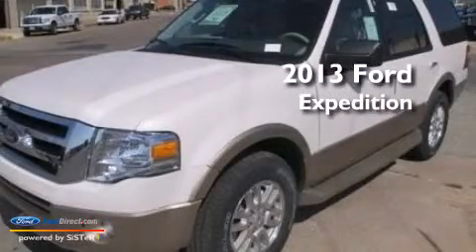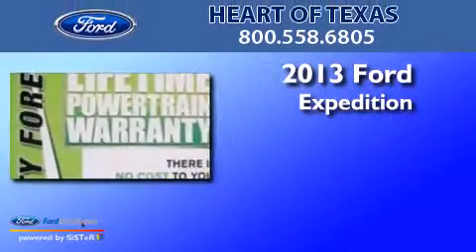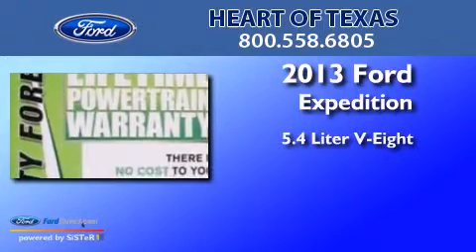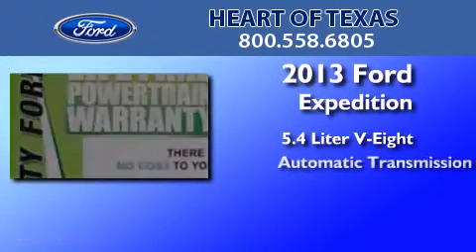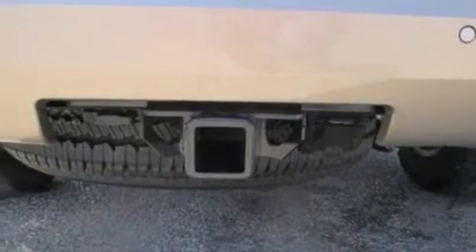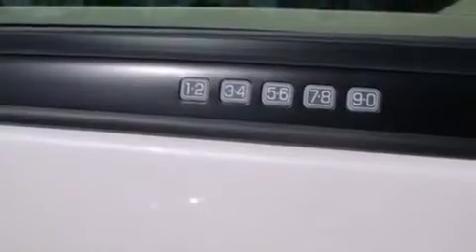2013 FORD EXPEDITION Brady TX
We have been honored to serve the Brady TX area , we promise that your experience at our dealership will exceed your expectations ! Year : 2013 Make : FORD Model : EXPEDITION Engine : 5.4L V8 24V MPFI SOHC Trans . : 6-SPEED AUTOMATIC Exterior : WHITE Miles : 3 Stock : 647623 Heart of Texas Ford, Inc. S. Bridge Street, Brady , TX 76825